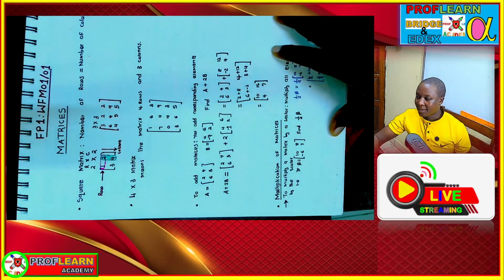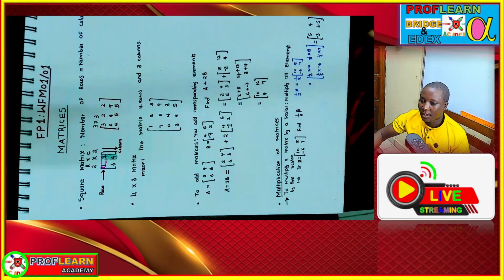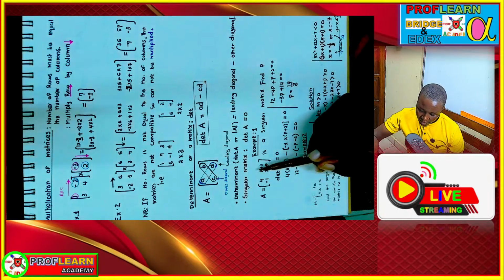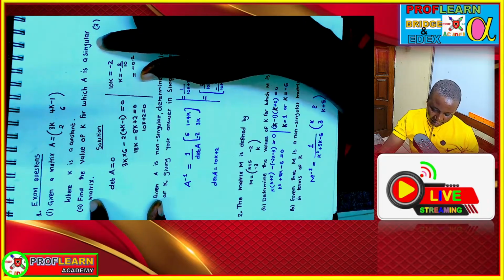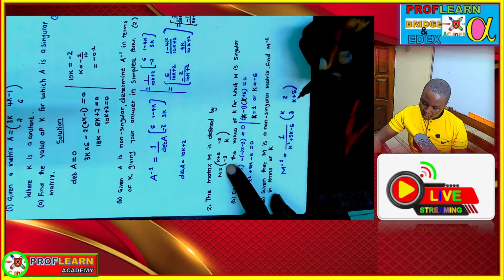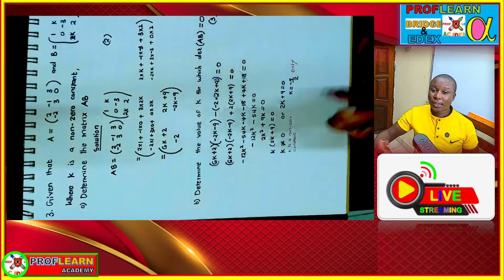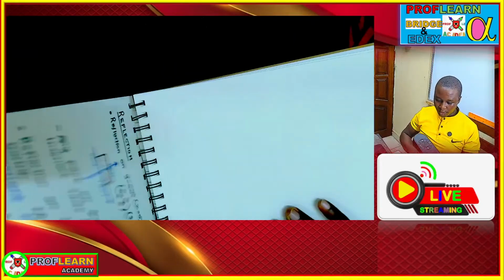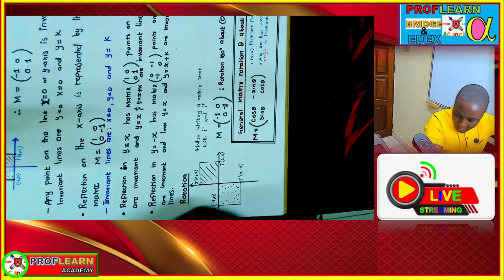A-Level Maths Edexcel Matrices (1) - FP1 Edexcel Maths A-Level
A-LEVEL MATHEMATICS TRANSITION AND UPDATE FURTHER MATH